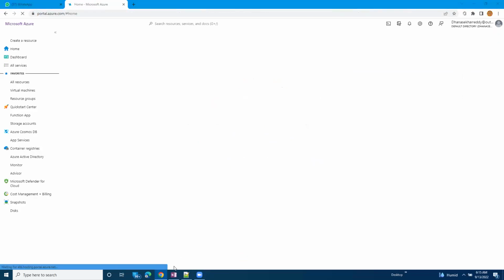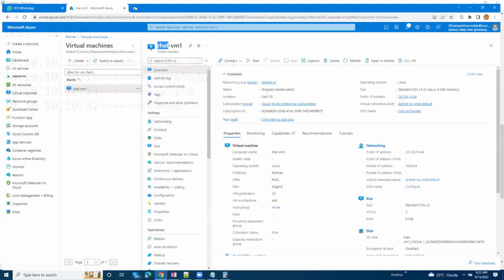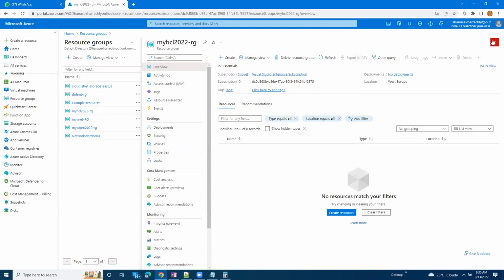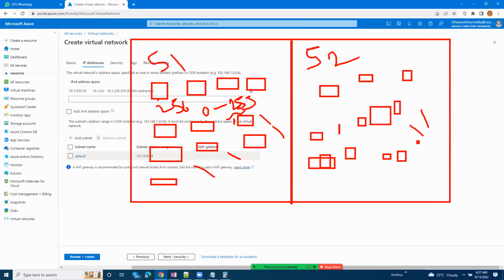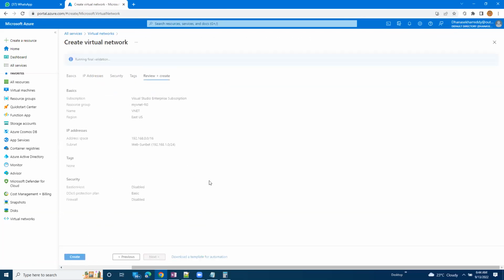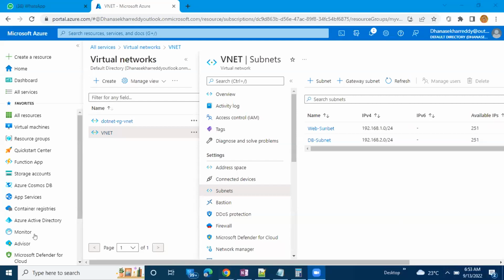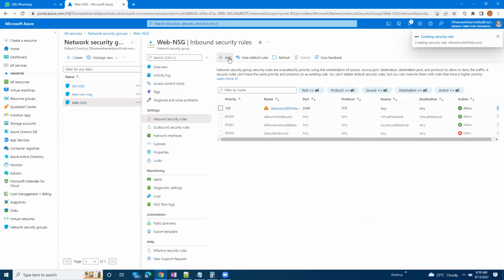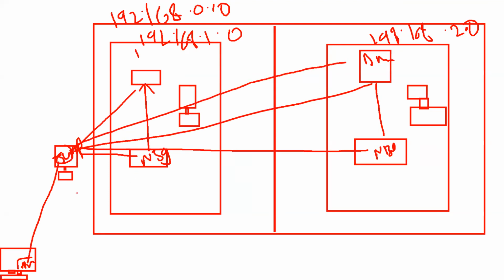C 27 MS AZURE + Azure DevOps 13th Sep